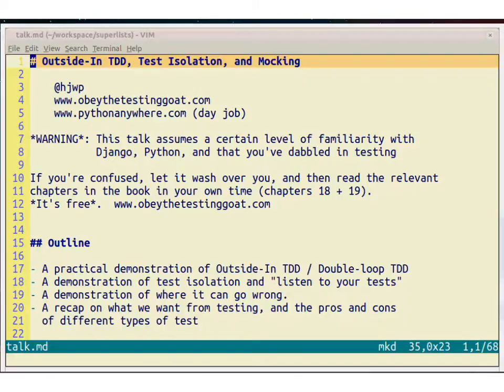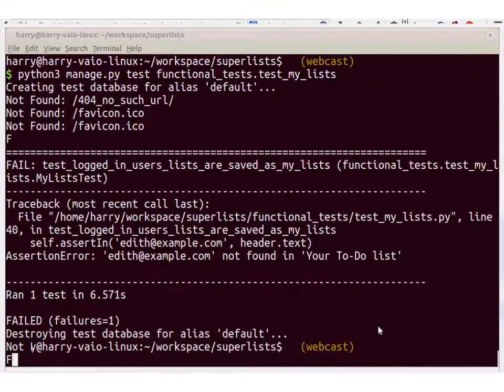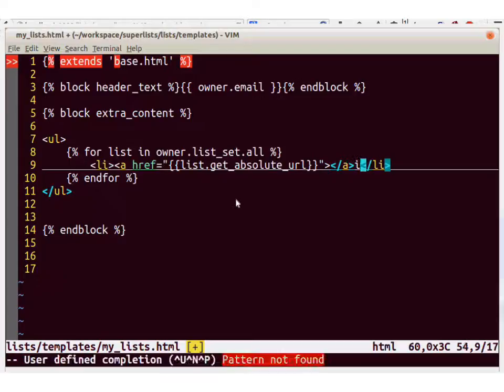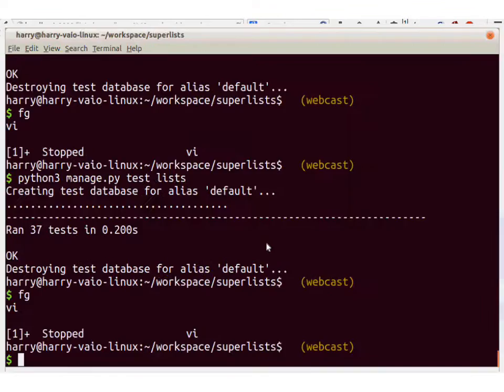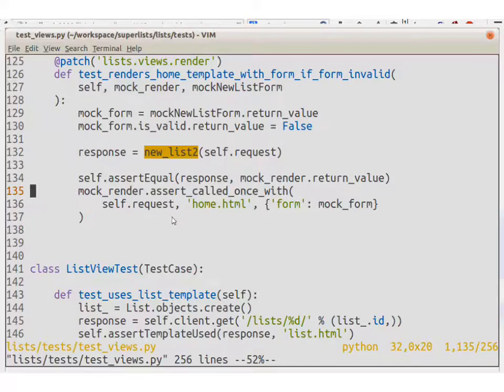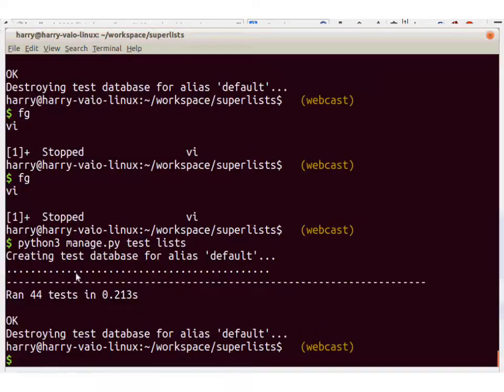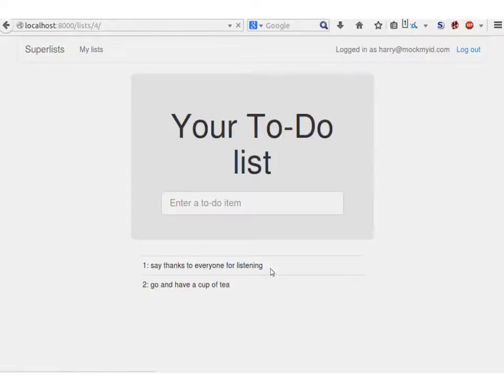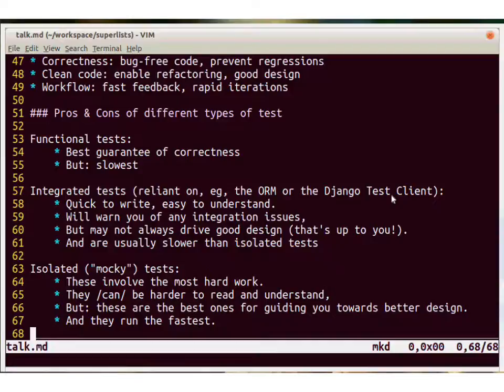Outside in TDD and Unit Test Isolation with Python, Django and Selenium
Originally aired June 5, 2014.  This webcast will explore the methodology of "outside-in" test-driven development (TDD), as applied to a web application.

In the style of a pair-programming session or a code kata, it will feature a real example web application, and demonstrate implementing a new feature using outside-in TDD.

We will demonstrate a "double-loop" TDD process involving a functional test that drives a real web browser with selenium, and move inwards towards unit tests using the various Django testing tools. The outside-in process will go through the various layers of a web application stack: presentation layer, templates, URL mappings, "view" functions, the controller layer, forms, and down towards the database model layer.

Taking an outside-in approach can drive the design of code, a useful way to build your application, in contrast to a "bottom-up" approach.

We will also explore the theme of test isolation: "pure" unit tests that are fully isolated, removing dependencies on the web stack or database, how to write them, and why you might want to.

If you've experimented with automated testing and are looking for ideas on how to structure your tests, what tests to write, and in what order, you'll find some useful ideas and tools here.

About Harry Percival

After an idyllic childhood spent playing with BASIC on French 8-bit computers like the Thomson T-07 whose keys go "boop" when you press them, Harry spent a few years being deeply unhappy with Economics and management consultancy. Soon he rediscovered his true geek nature, and was lucky enough to fall in with a bunch of XP fanatics, working on the pioneering but sadly defunct Resolver One spreadsheet. He now works at PythonAnywhere LLP, and spreads the gospel of TDD world-wide at talks, workshops and conferences, with all the passion and enthusiasm of a recent convert.